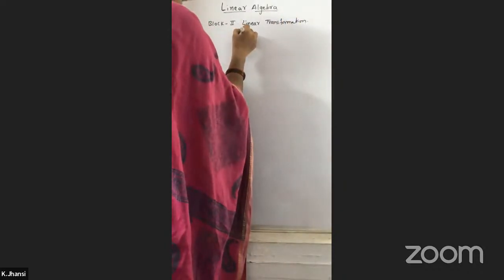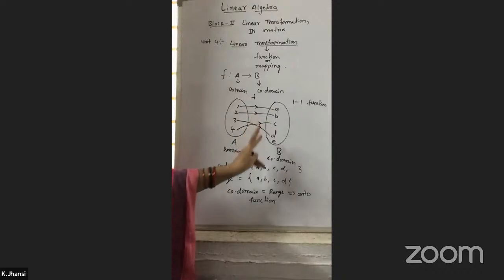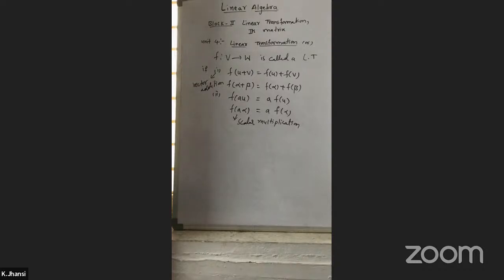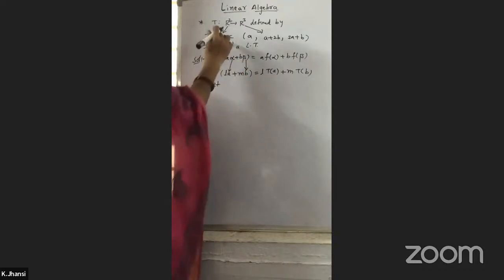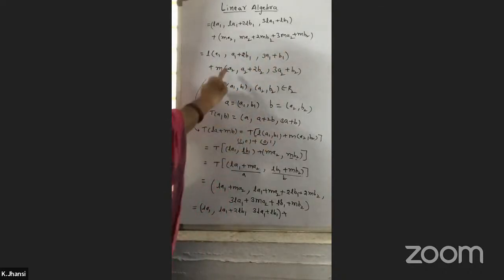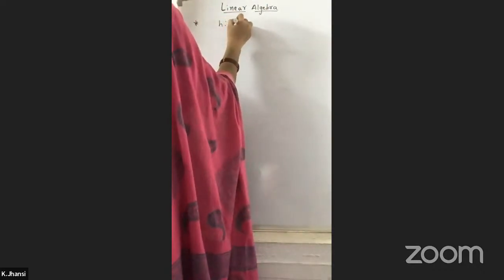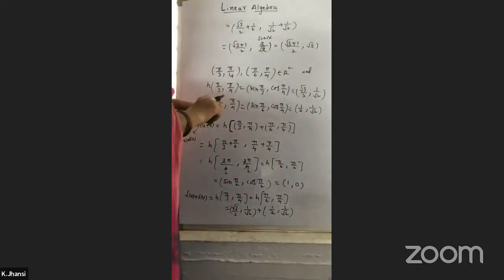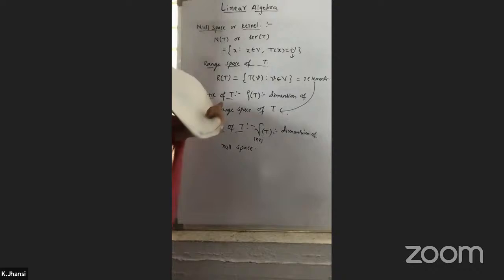UG 5th Sem Mathamatics (E/M)